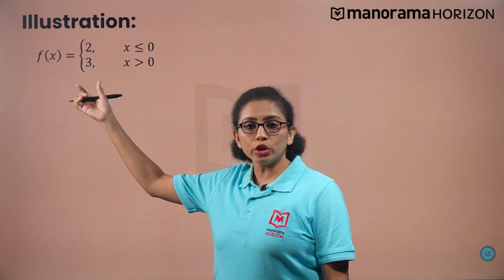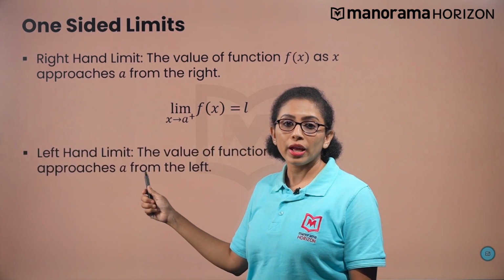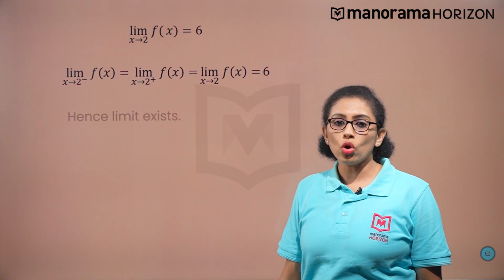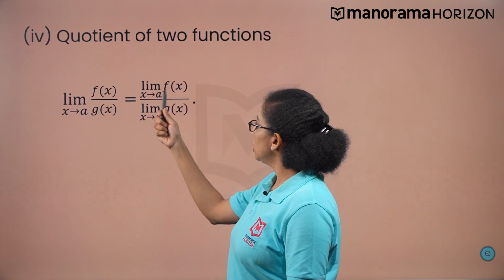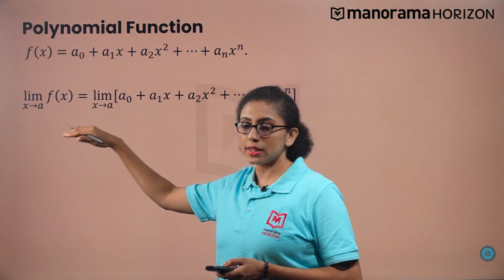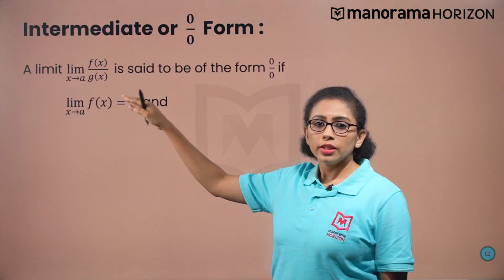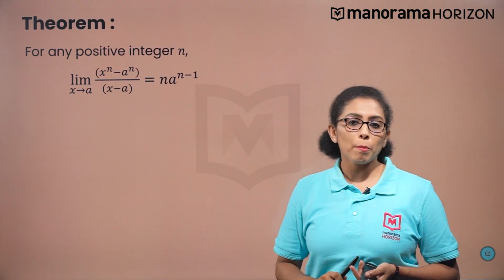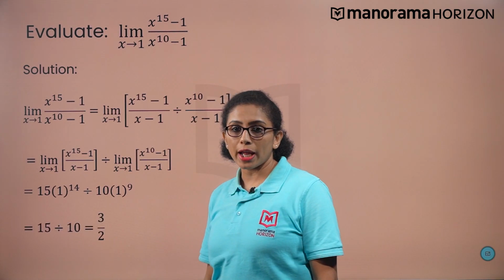Concept of Limits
This video provides a deep understanding about the concepts of Limit which is the important concept of calculus. The concept of limits will help you understand the ideas of continuity and derivative.